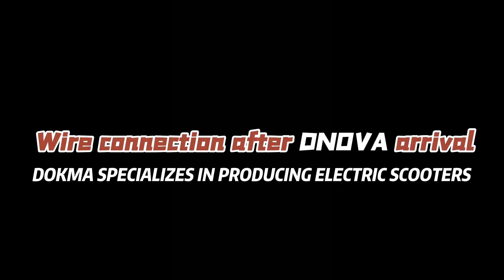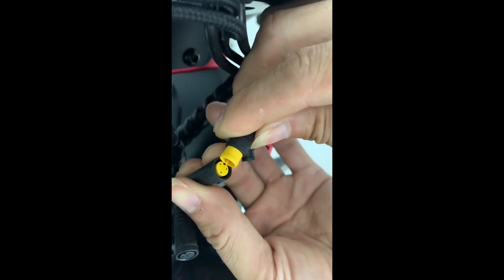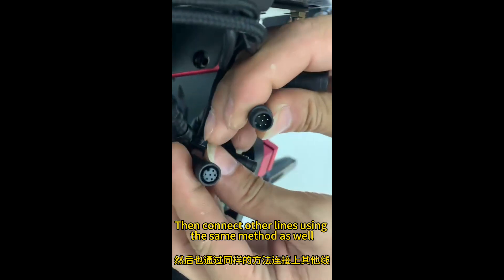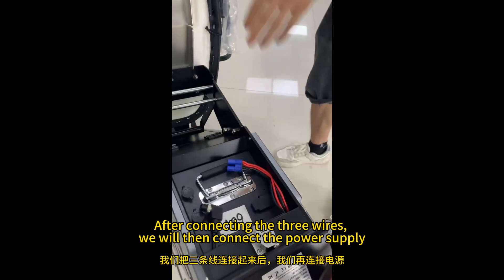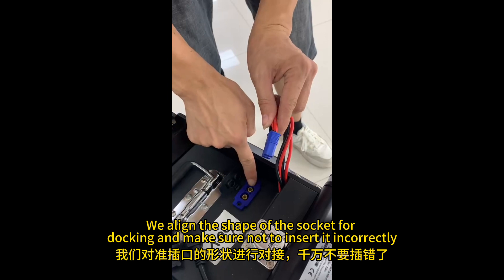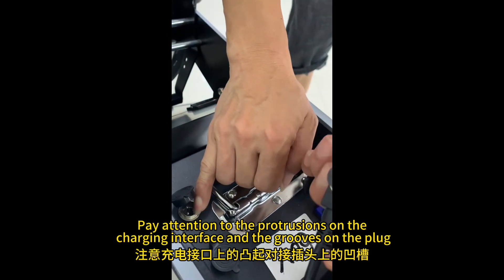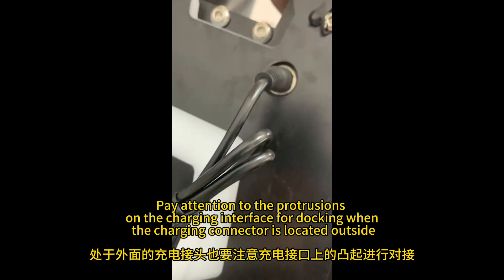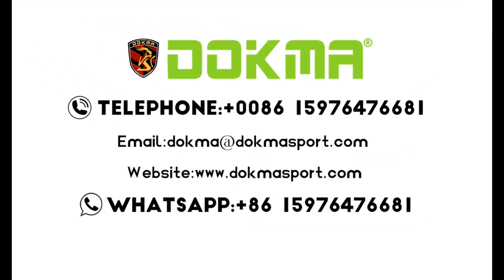Wiring tutorial for DNOVA electric scooter